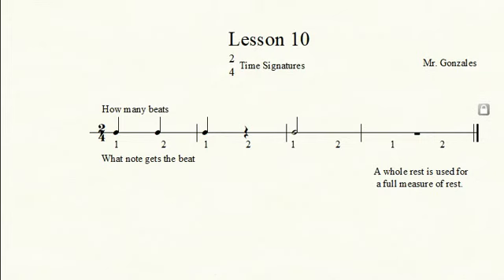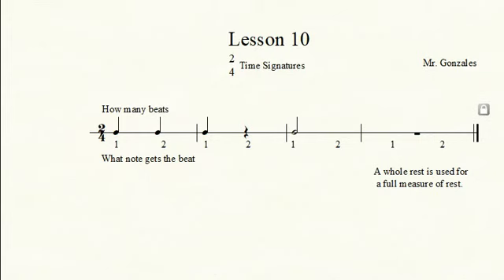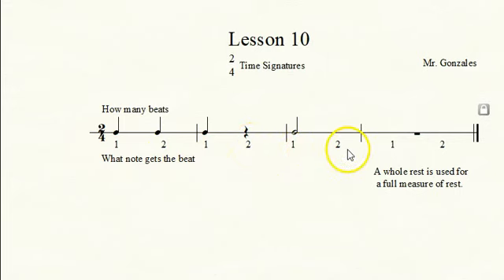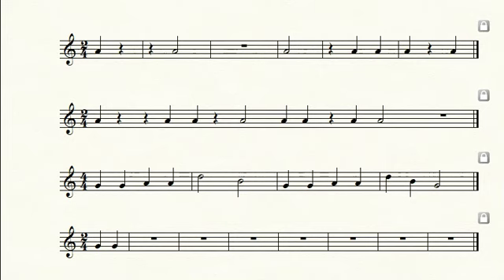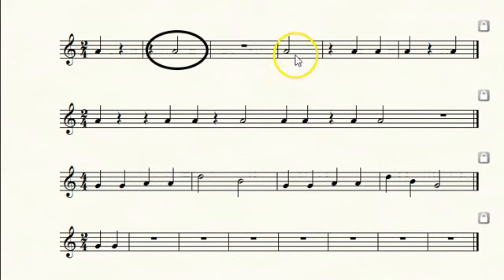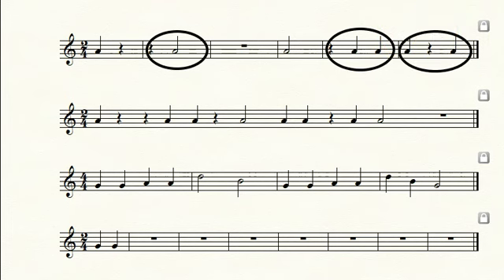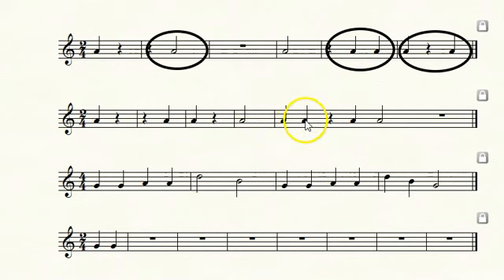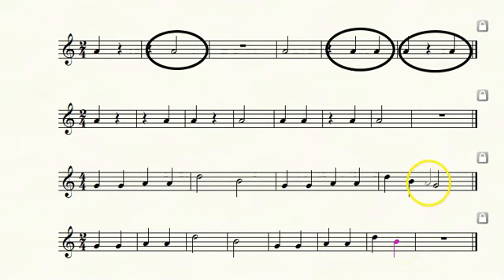Lesson 10: 2 4 Time Signatures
The main objective of this lesson is to be able to identify 2 4 time signatures.